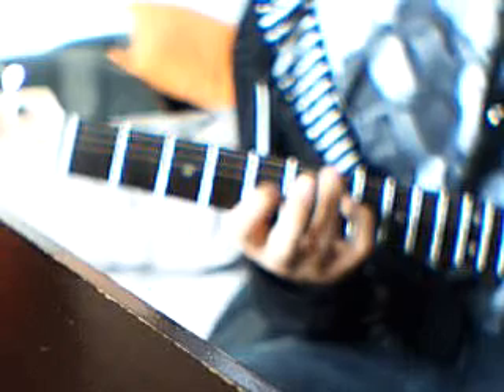Chop Suey by system of a down lesson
chop suey lesson, no bad comments, if you dont like it, why watch it?